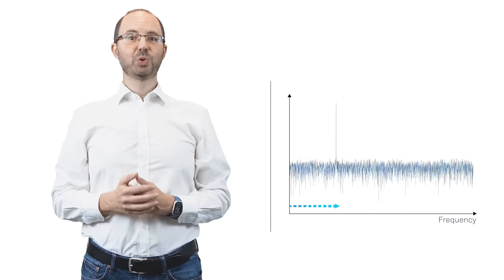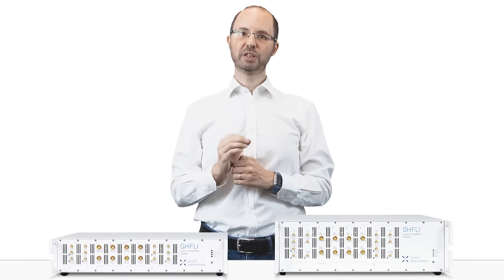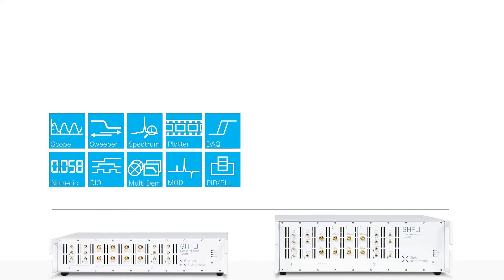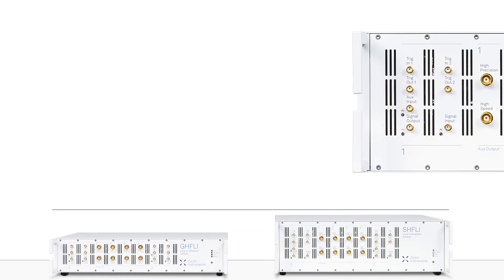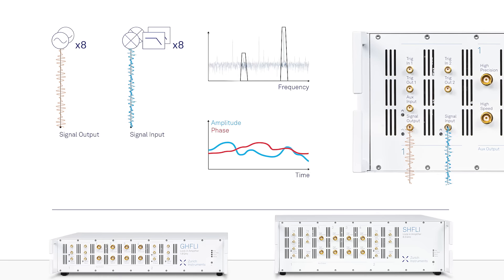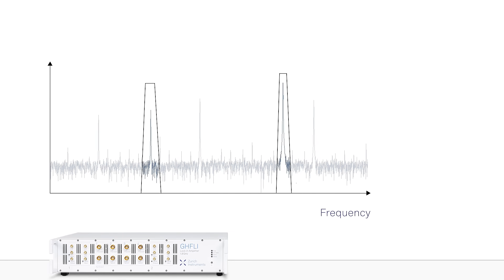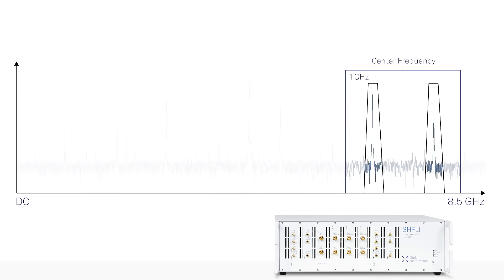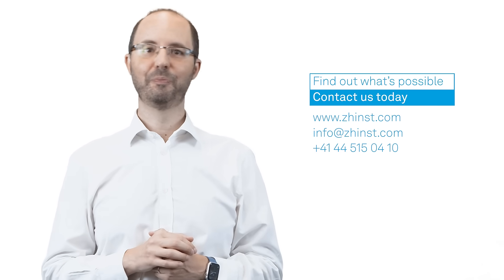Trailblazers. The GHFLI 1.8 GHz and SHFLI 8.5 GHz Microwave Lock-in Amplifiers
Watch how Zurich Instruments’ new GHFLI and SHFLI Lock-in Amplifiers bring together – for the first time in the GHz range – the measurement speed and high noise rejection of lock-in amplifiers. The GHFLI and SHFLI combine this with a full microwave measurement suite that includes an Oscilloscope, a Spectrum Analyzer, a Parametric Sweeper and more, reducing complexity for Scientists and Engineers.